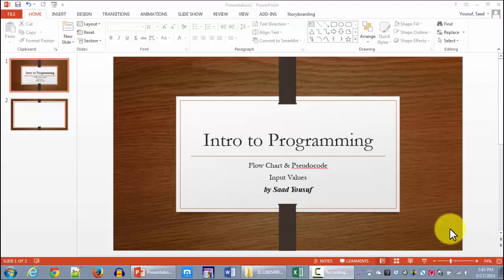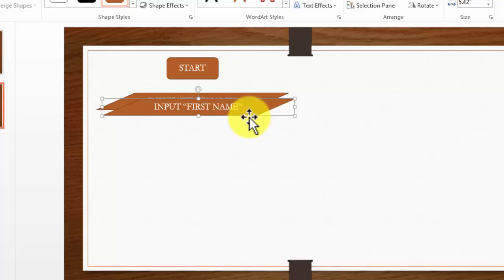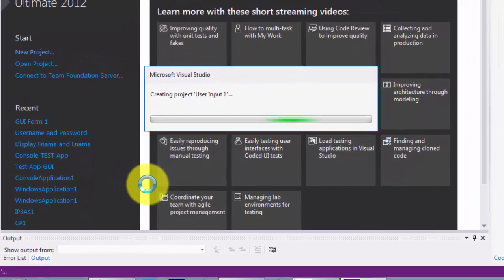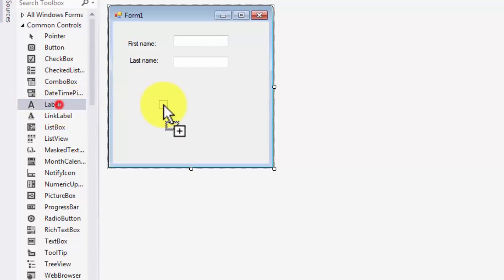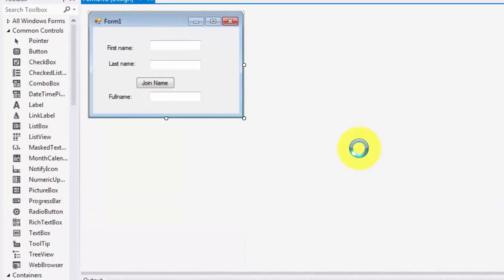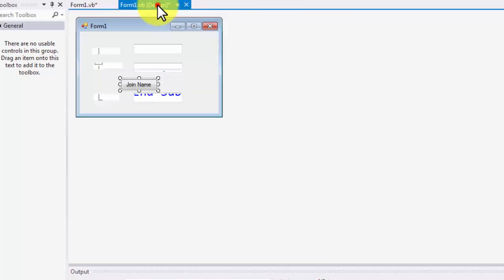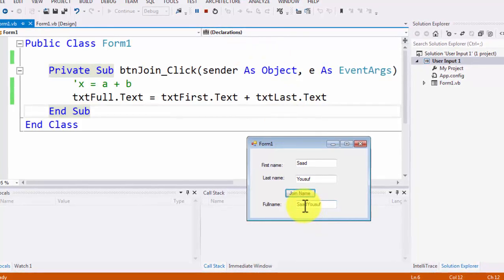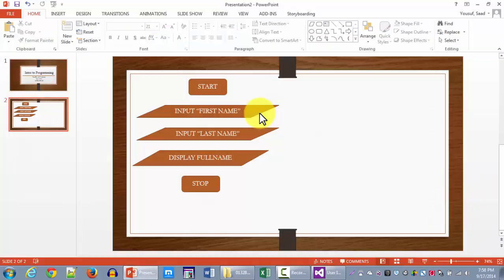Visual Basic - Concatenating Firstname and Lastname.